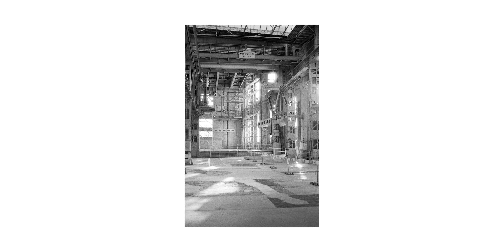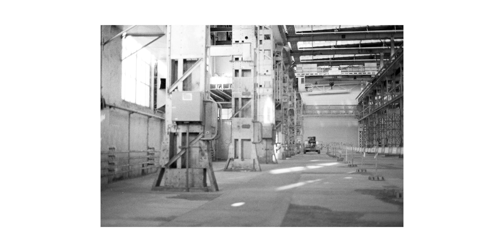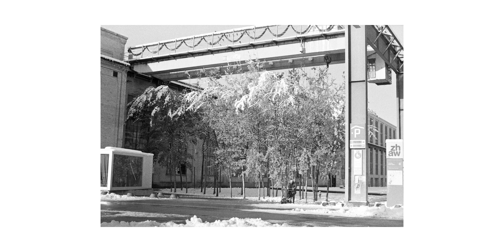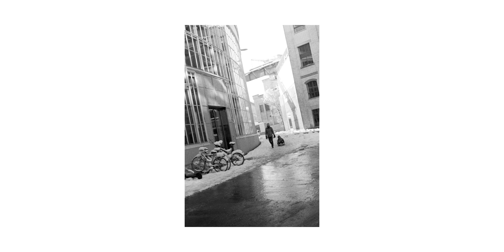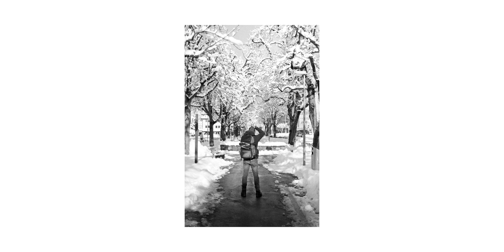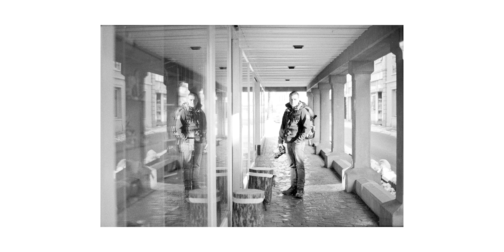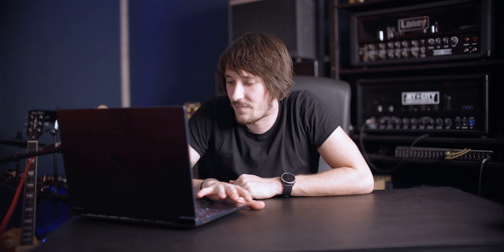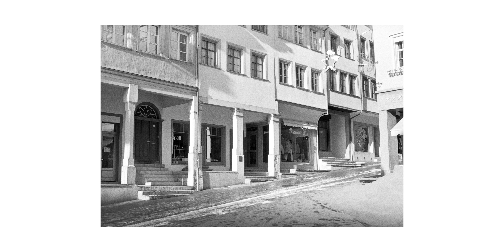My First Roll! - Did i fail? | Analog Series Ep. 6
In this episode, we are finally going to discuss the results of my very first roll of film - enjoy!

Also, thank you for your time. I want to grow in photography/videography, every little interaction helps :)

The scenes are filmed with:

- Smallrig RC120B